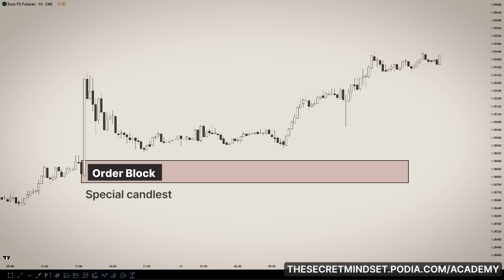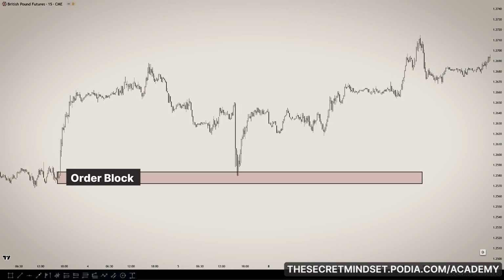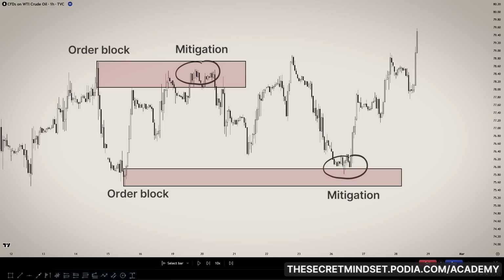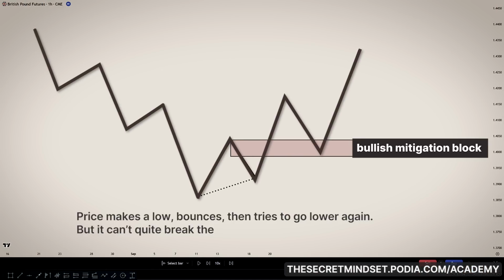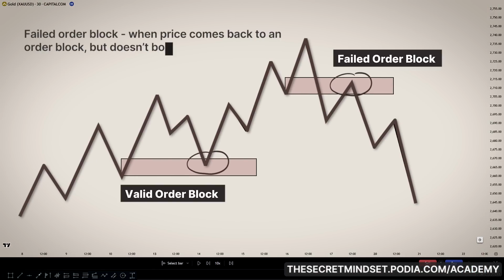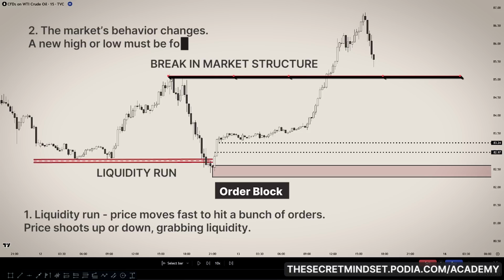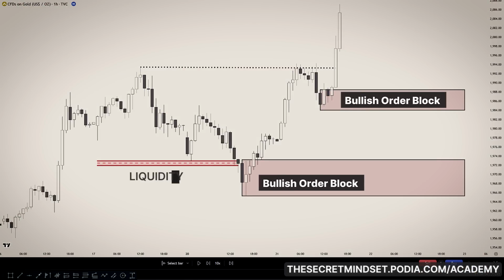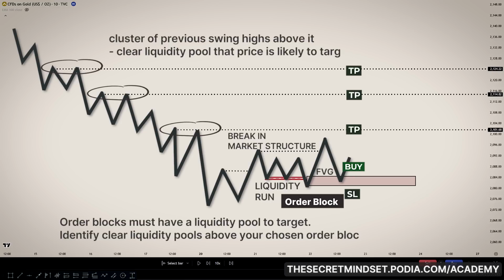The Last Order Block Strategy You'll Ever Need For SMC Trading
Discover the power of the order block trading strategy in this comprehensive guide. Learn how to identify and use order blocks to boost your trading success. We'll break down order blocks explained simply, covering key concepts from the ICT order block method to practical applications.

Explore how an order block indicator can enhance your analysis on popular platforms like TradingView. Get hands-on with our order block indicator TradingView tutorial, showing you how to spot potential trade setups easily.
Master the order block strategy for forex markets. We'll show you how order blocks forex traders use this technique to find high-probability entry and exit points. Plus, learn how to combine order blocks and liquidity concepts for even more effective trading.

Looking for automation? Check out the order block finder indicator TradingView offers. We'll guide you through setup and optimization for your trading style.

Confused by similar concepts? We've got you covered with order blocks simplified. Compare order blocks and fair value gaps, understand the difference between an order block vs breaker block, and clarify order block vs supply and demand zones.

Don't miss our section on order block vs fair value gap - crucial knowledge for any serious trader. By the end of this guide, you'll have a solid grasp of the order block trading approach and be ready to apply it to your own strategy.

Packed with practical tips, real examples, and expert insights, this guide is your one-stop resource for mastering the order block trading strategy.